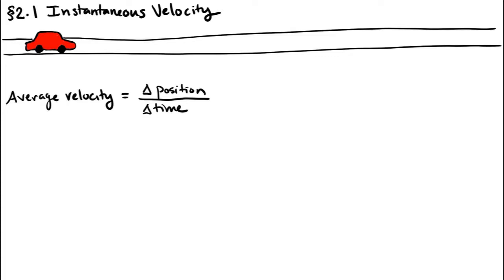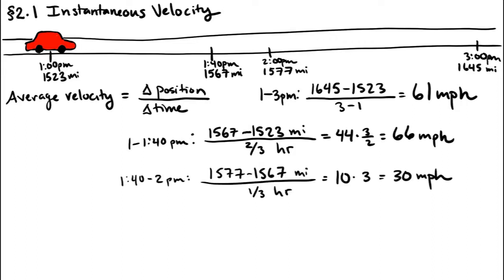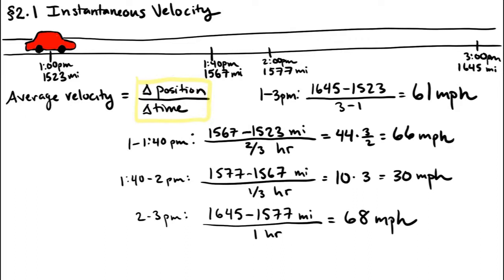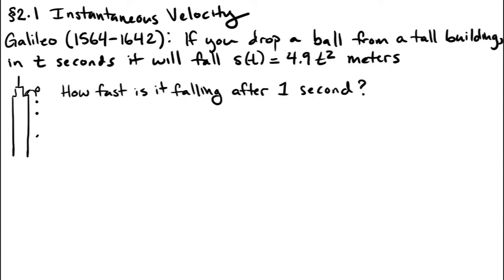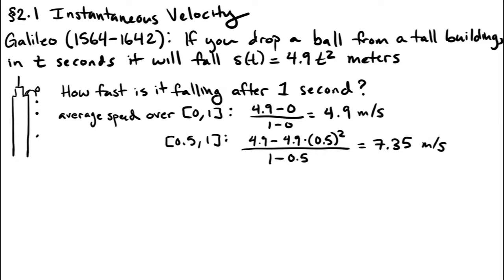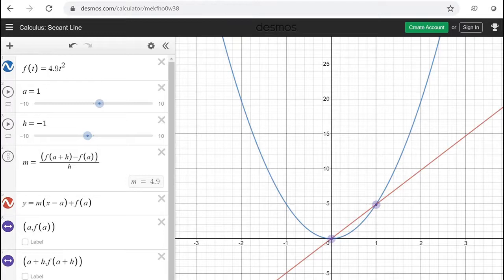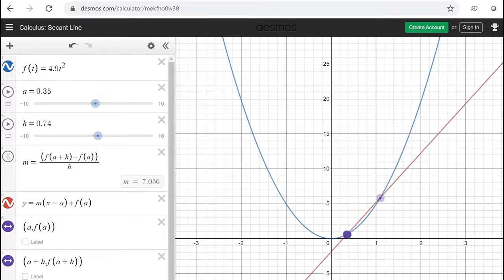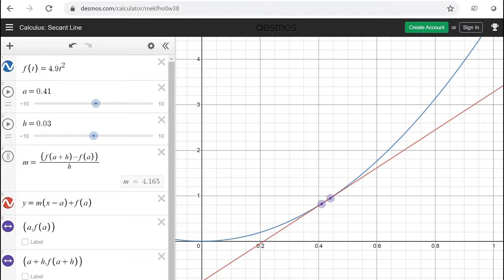Introduction to Limits - Video 1 - Tangent and Secant Lines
Instantaneous velocity; secant and tangent lines